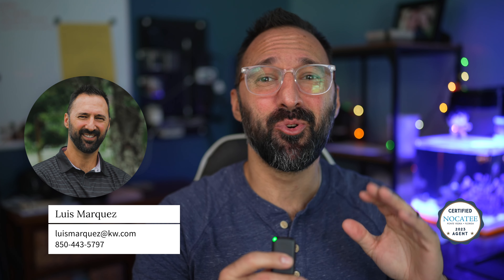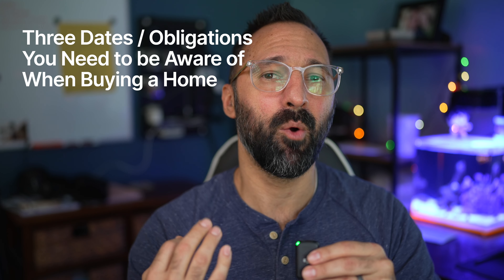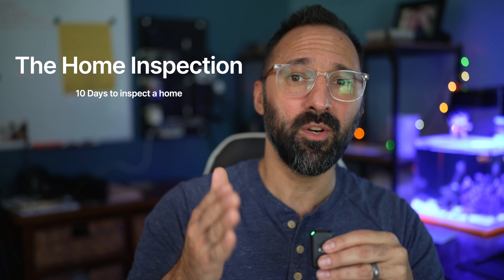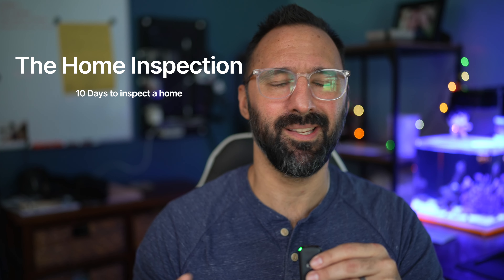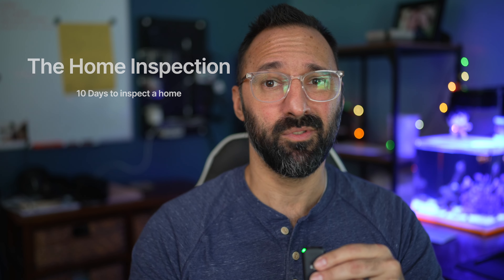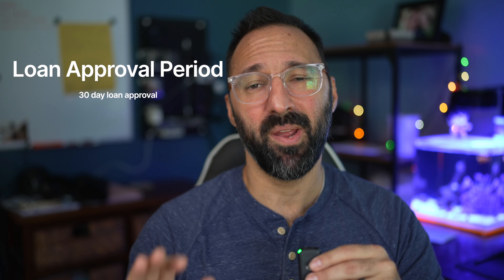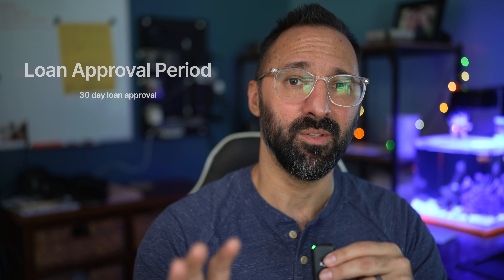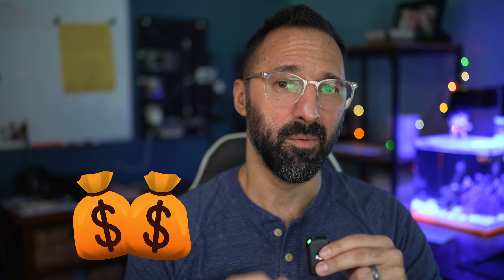Three contract obligations you need to be aware of when buying or selling in NE Florida // Nocatee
Luis Marquez